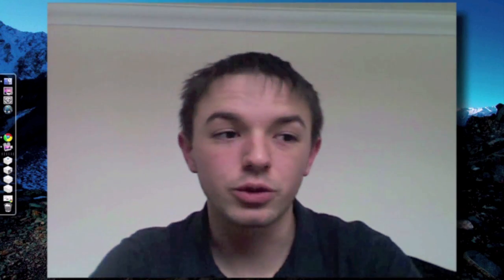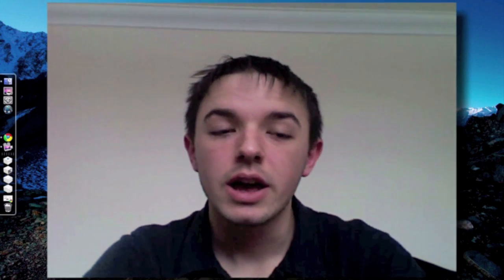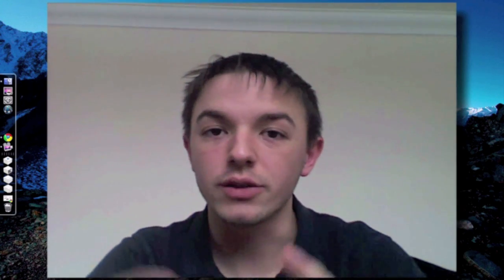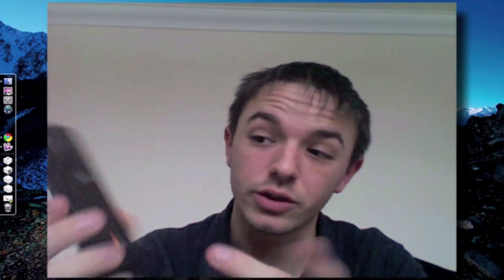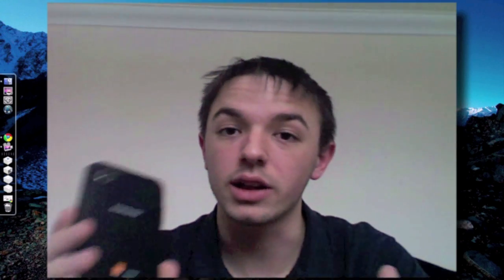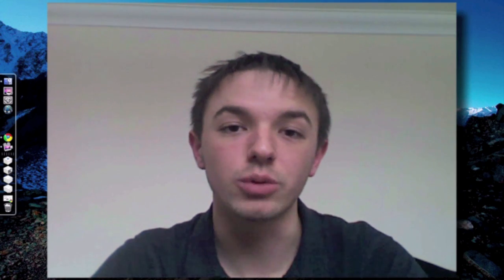[How To] Fix the Android Market Problem!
Now this video may help some people, it helped me loads. Basically if your having problems with downloading stuff from the Android market or keep getting messages like "Unable to download" or "Download Failed" then apparently its something to do with googles communications between there servers and your mobile. the best thing to try is either clear the cache from the phone.
Follow the video and it'll give you some other tips.

*I DO try and answer as many questions as possible*

(We have exclusive stuff that we don't upload to YouTube)